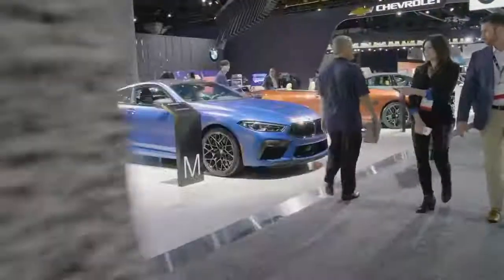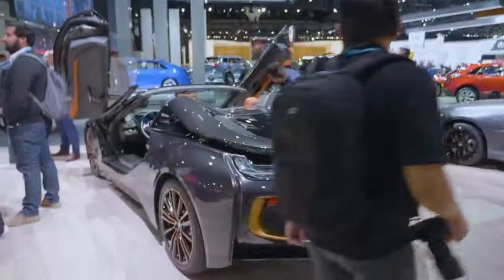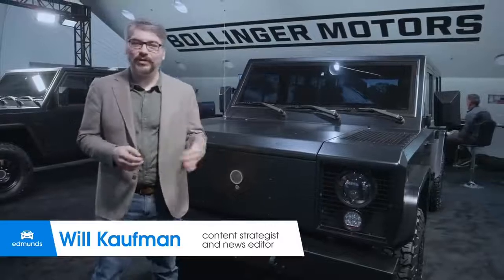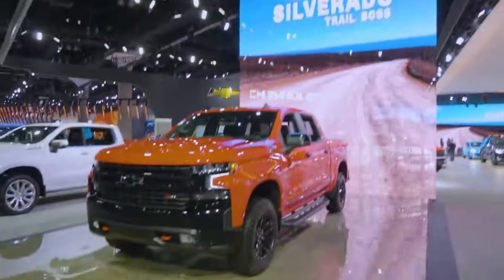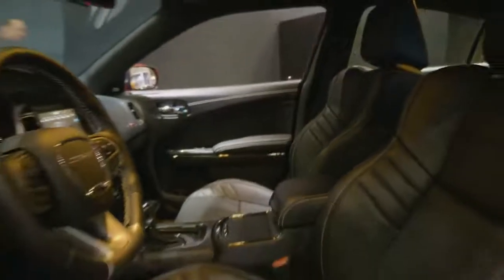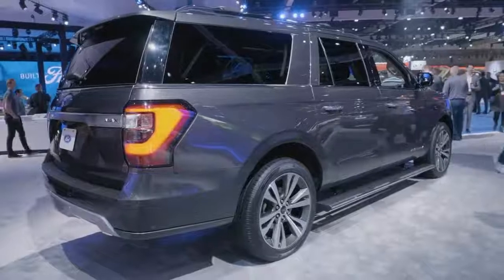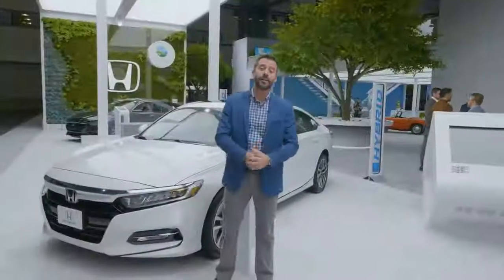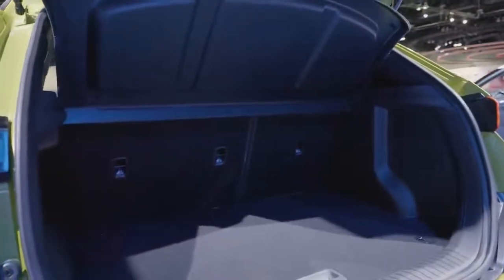Best new car for 2020-2021 lastest and coming soon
SUV and truck